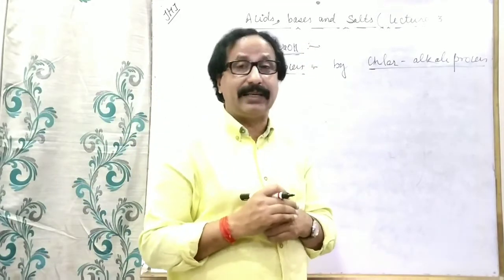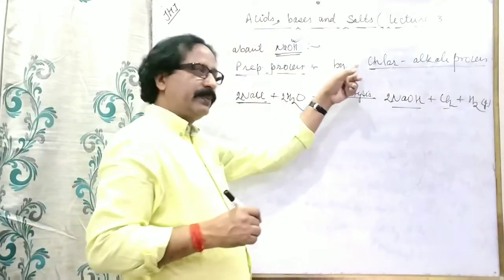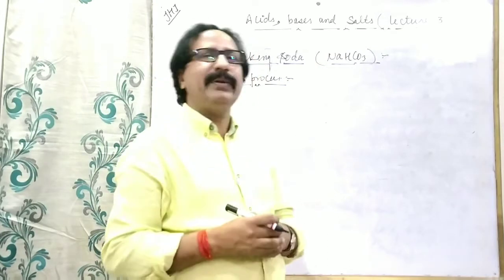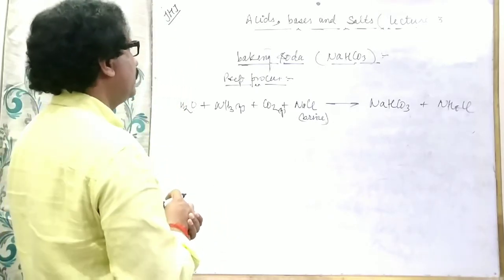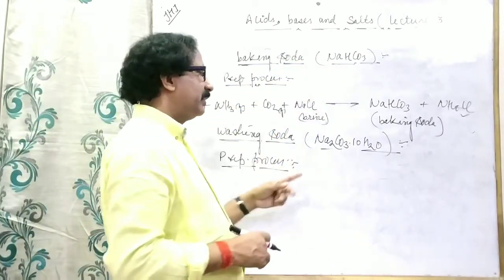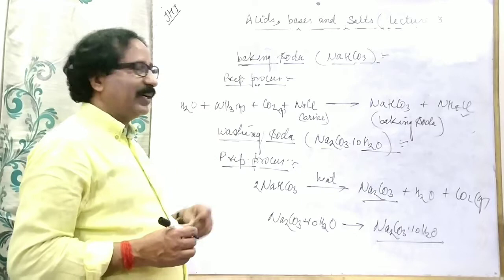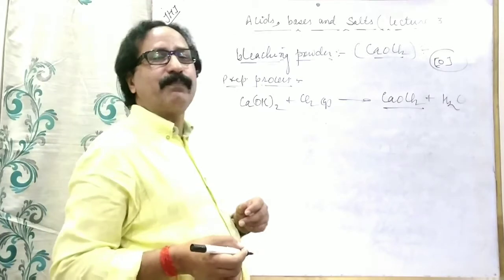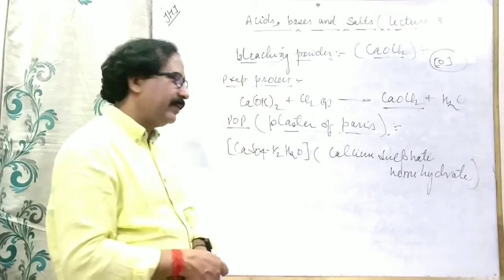Caustic soda,Baking soda,Washing soda,Bleaching powder & POP(Class-X)ACIDS, BASES & SALTS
This video contains preparation process and application of following...
 Caustic soda, Baking soda, Washing soda, Bleaching powder and pop.